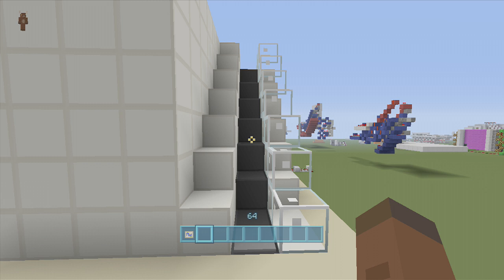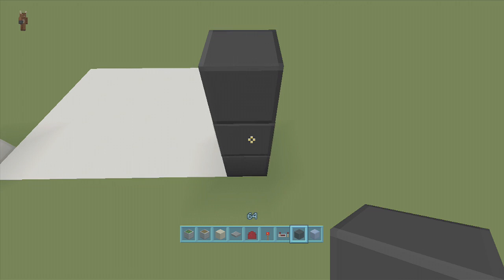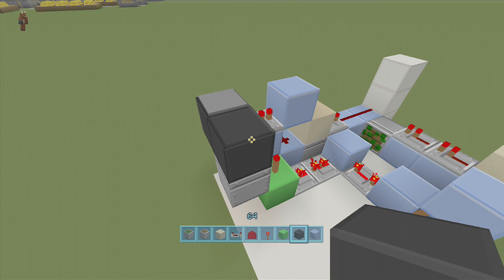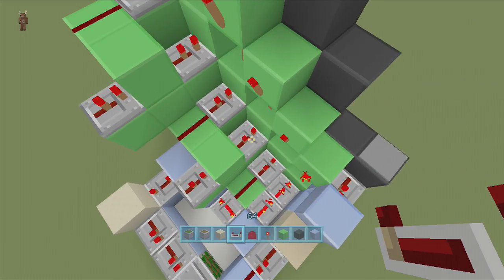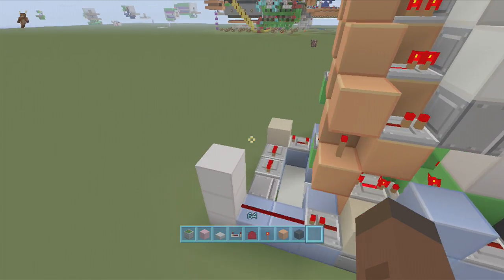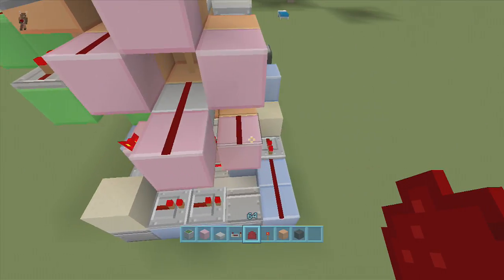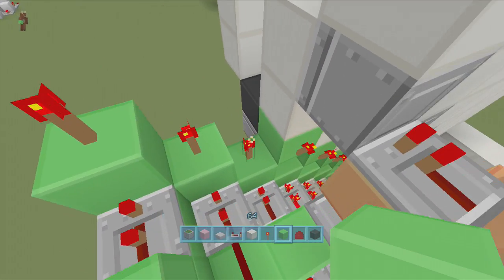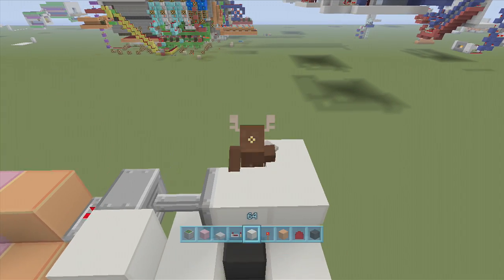Working Escalator V.2 "Tutorial" (Minecraft Xbox/Ps3 TU16)